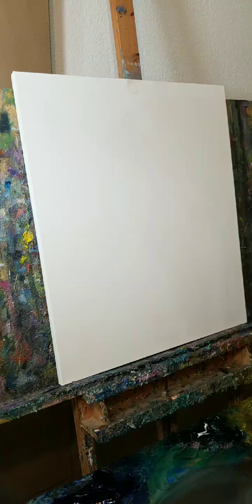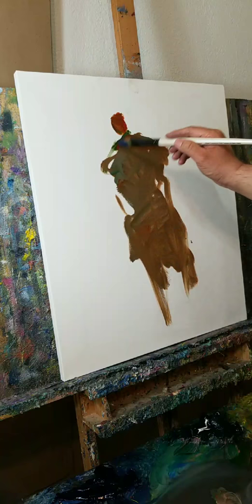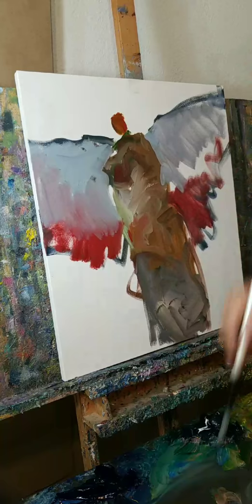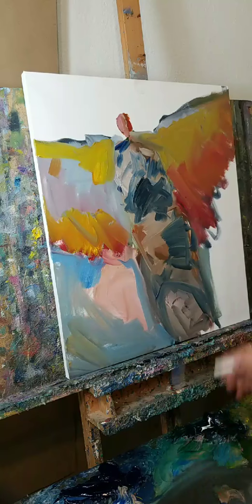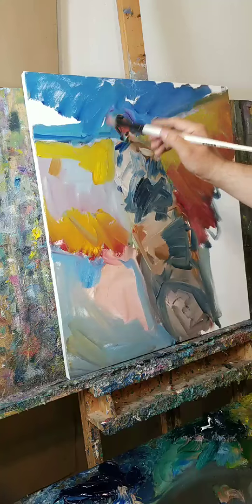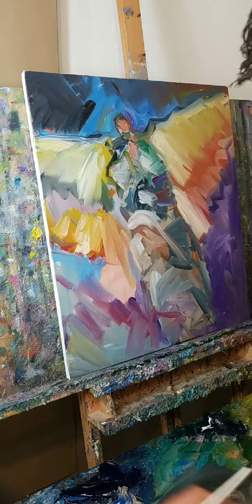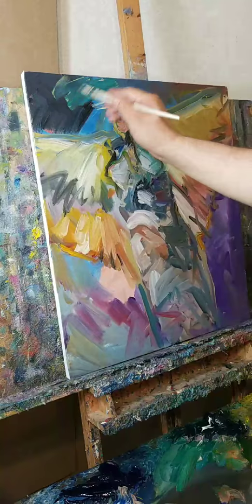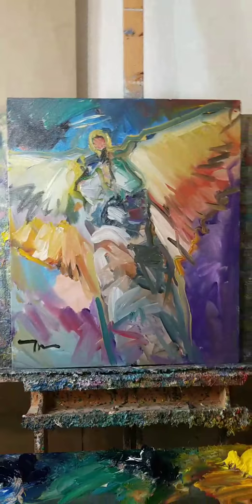How To Oil Paint Expressionist Abstract Angel - Artist Jose Trujillo